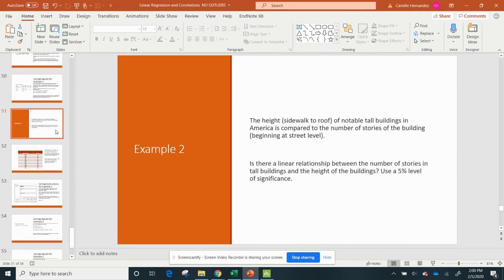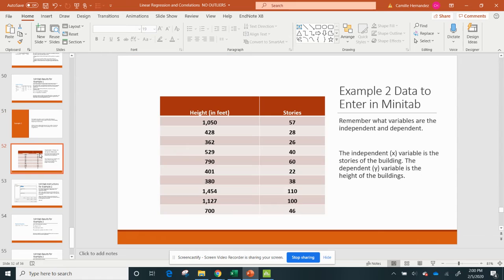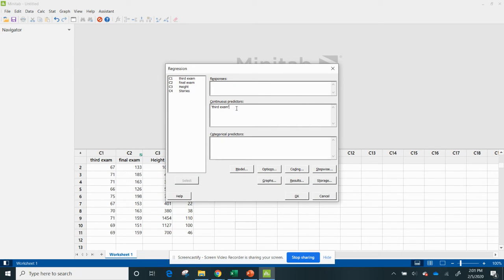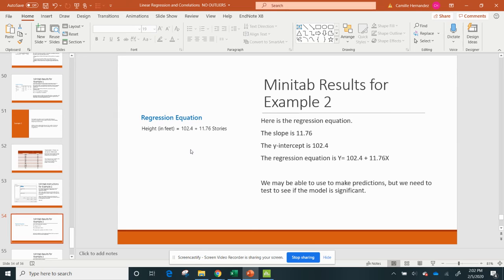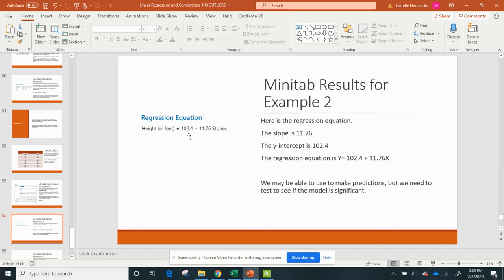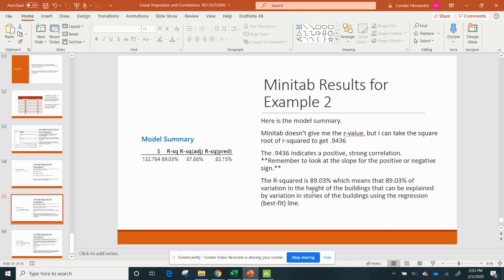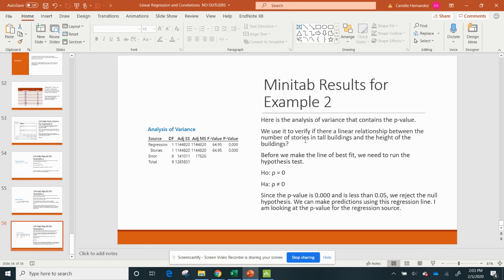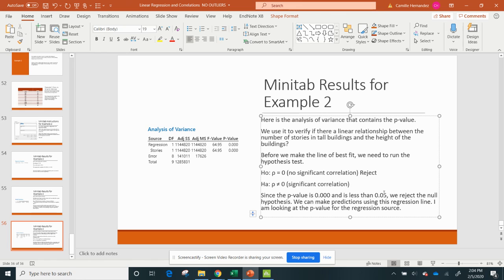Example 2 for Linear Regression